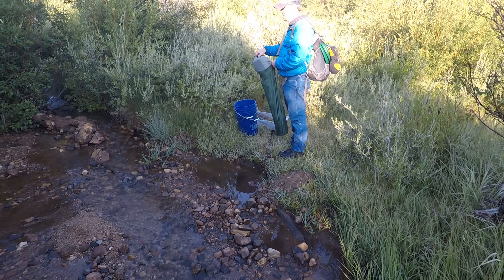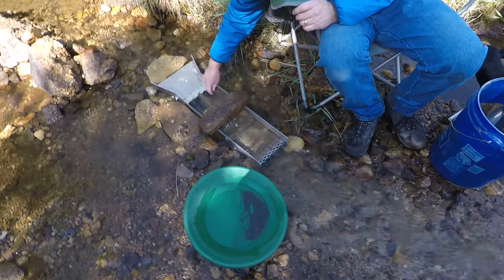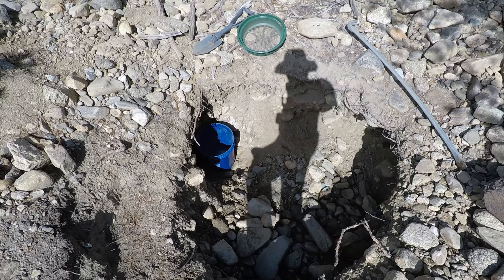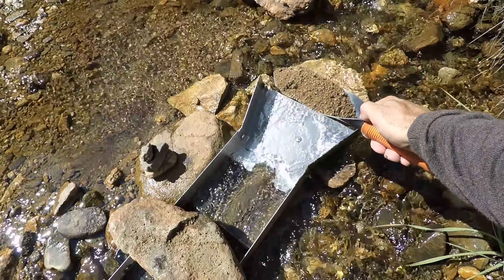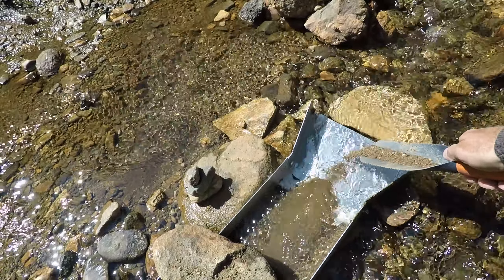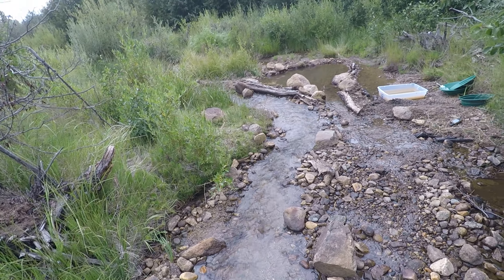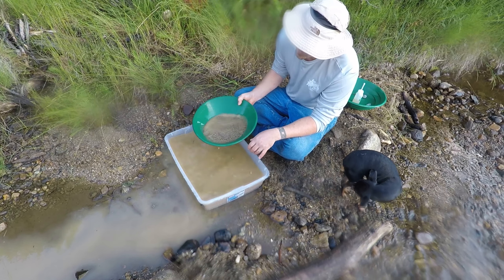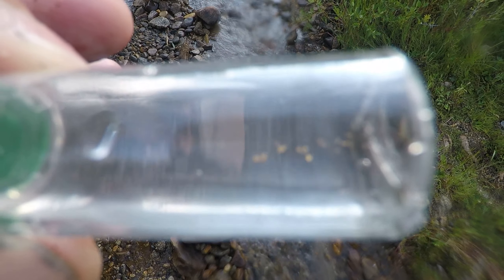Sluicing for gold - Cache Creek Colorado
First time sluicing for gold.  We found gold.